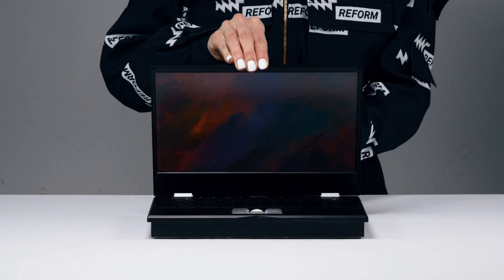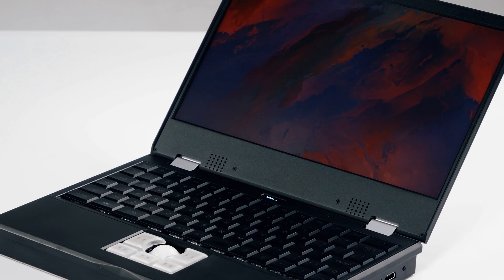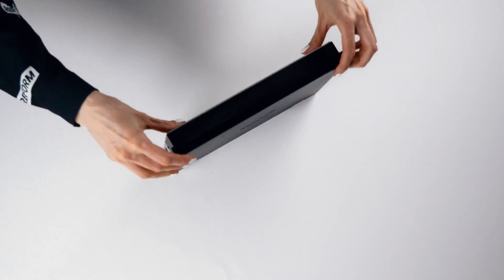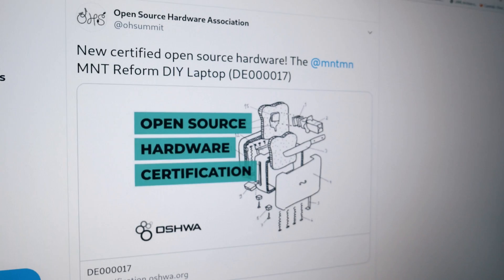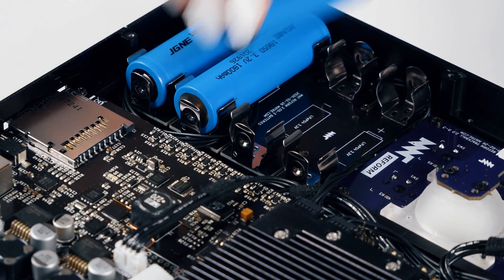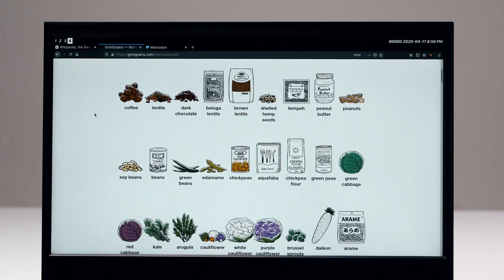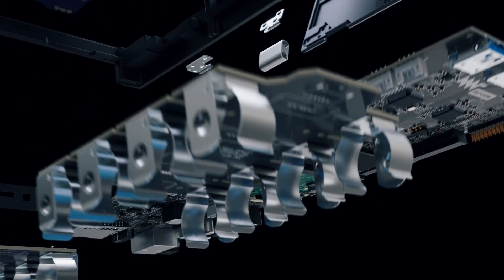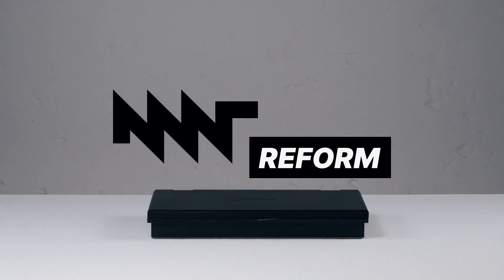Introducing MNT Reform, Open Hardware Laptop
Video Concept: MNT Research and Philipp Dikmann
Renders and 3D CGI Sequence: Paul Klingberg
Costume Design and Model: Greta Melnik
Voiceover: Leah Arscott
Video Previz: Froyo Tam, Felix Bayer
Music: The Alphabet Zero: Teenage Feeling (Arcade High Remix) (Instrumental), licensed through Marmoset
MNT Reform Industrial Design: Ana Dantas
MNT Reform Wallpaper Visual: Michael Christophersson
MNT Reform Font: Inter by rsms